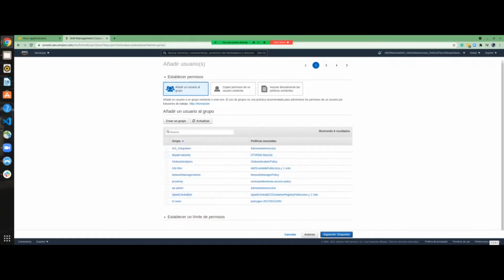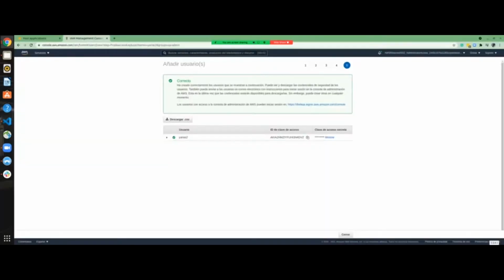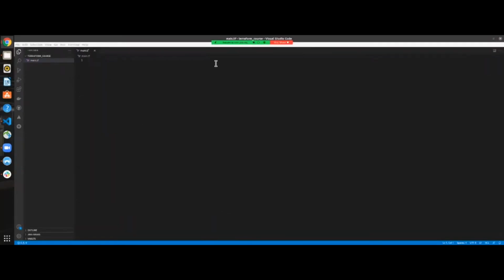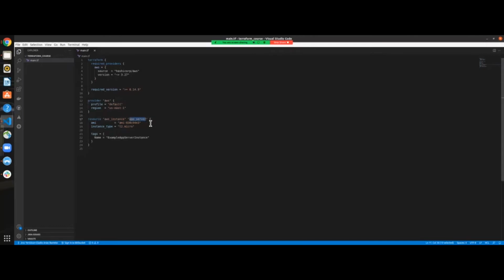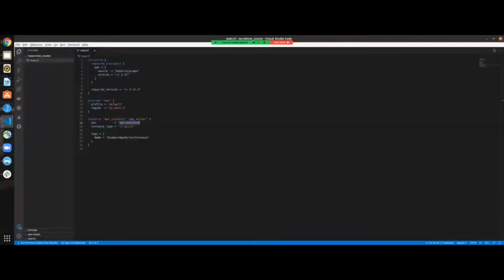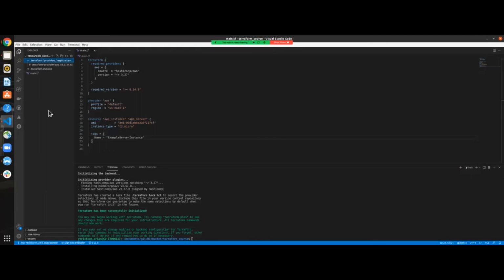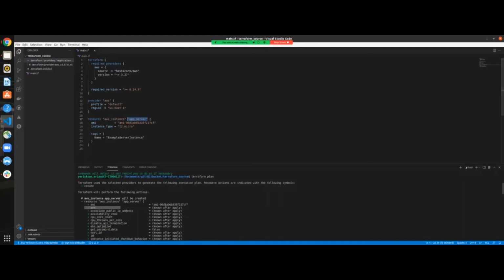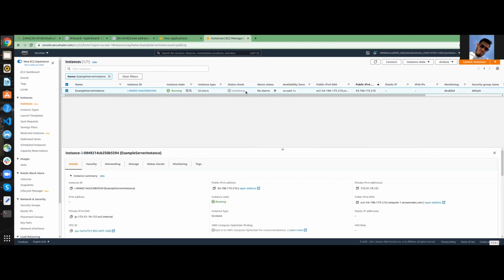Terraform build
In this video you will learn how build infrastructure by writing to configuration blocks and a simple resource block